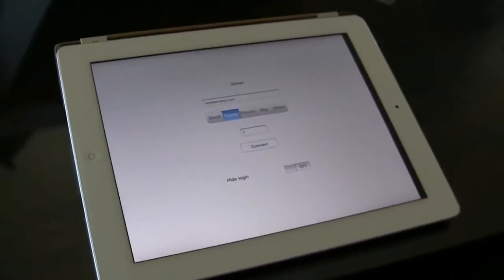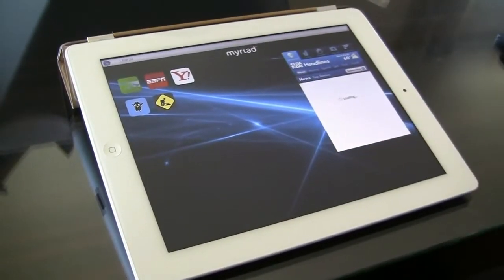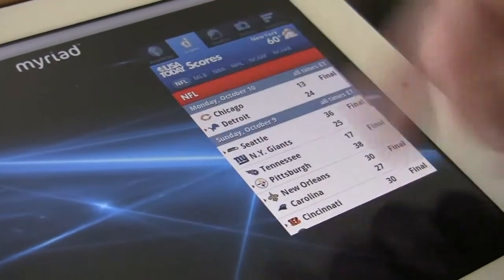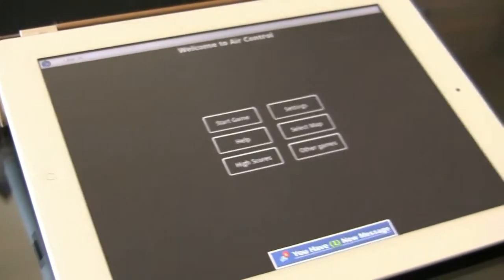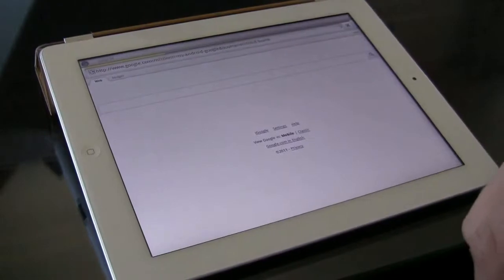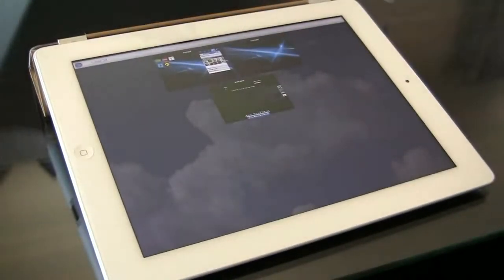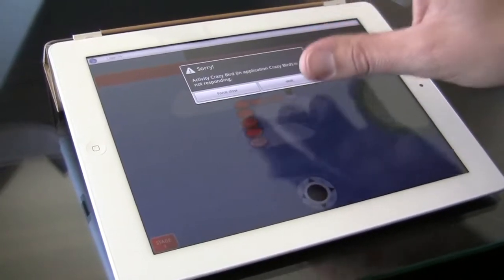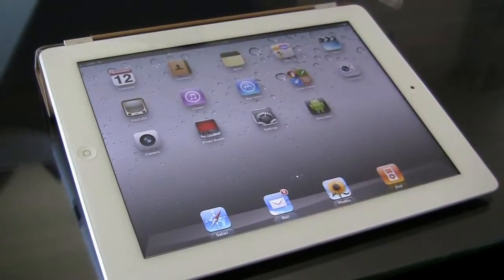Running Android Apps on the iPad with Myriad's Alien Dalvik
myriad alien dalkvik Getting Android apps running on multiple platforms will extend them on to tablets, TVs, automobiles and more.  Its a great thing for Android developers since it creates new revenue opportunities by opening up Android ecosystem to new sectors.   Now, we can see it running on the iPad via the cloud with Myriad's Alien Dalvik, the point of the demo is not that Android Apps can run on Apple devices but its just a proof of concept showing how apps can run in the cloud.

Myriad will be offering developers and app store owners, along with OEM manufacturers the ability to create a development life cycle based around the services that Myriad provides. The hope is that, this will allow smoother application roll-outs and creating less operating system fragmentation.

An upcoming mainstream example of Myriad's Alien Dalvik system is it populating the App Store in upcoming Cadillac CUE.